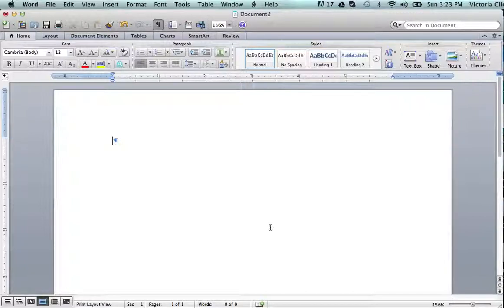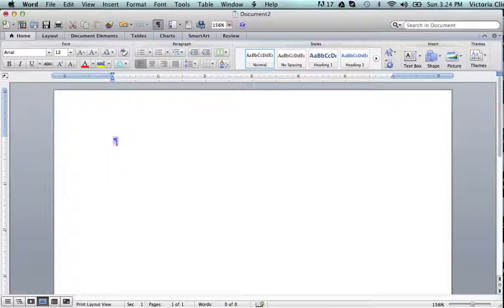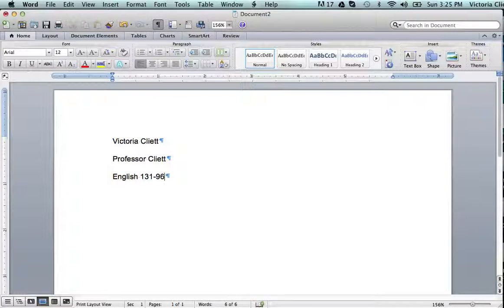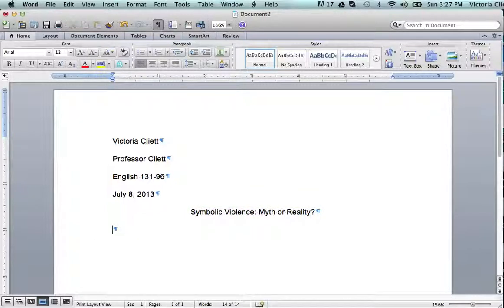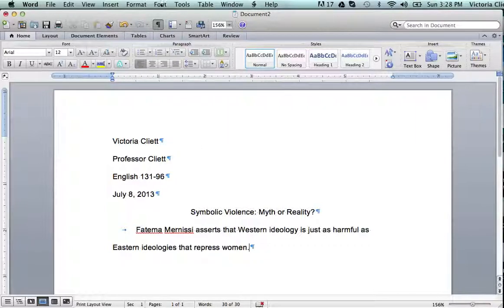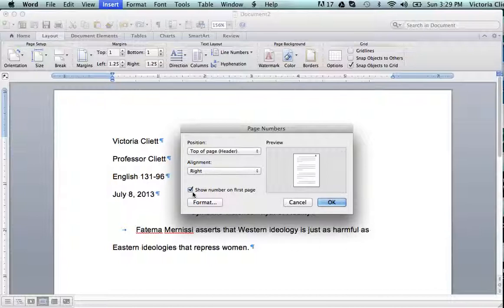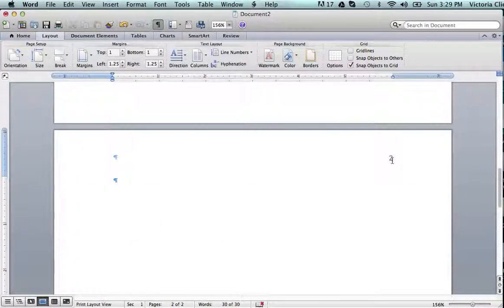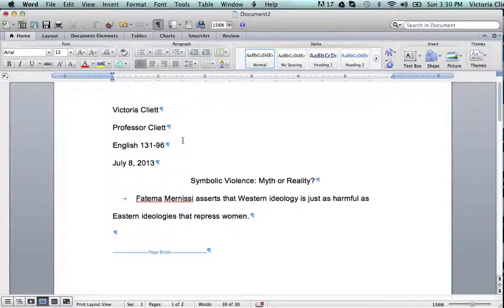Formatting Essay in MLA Style - The Header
This is a helpful video on formatting your essay in MLA citation format.  This is what the first page of your essay should look like.